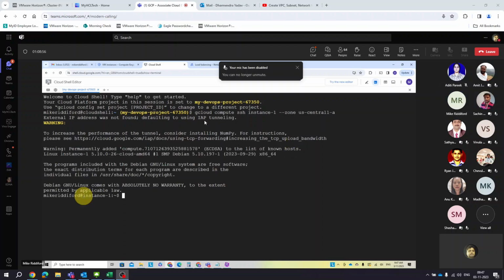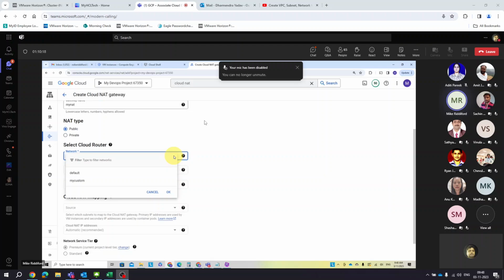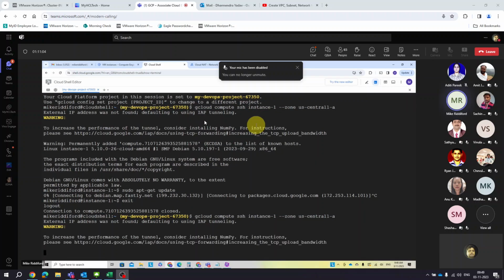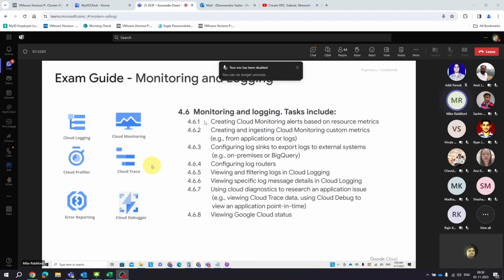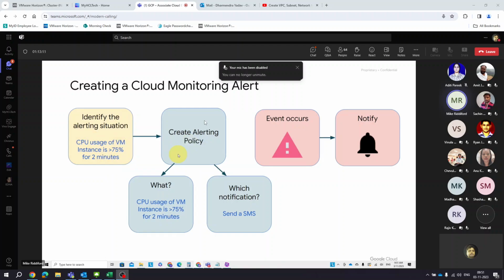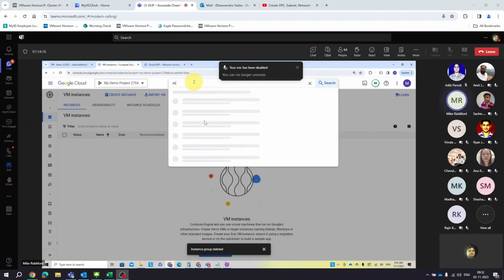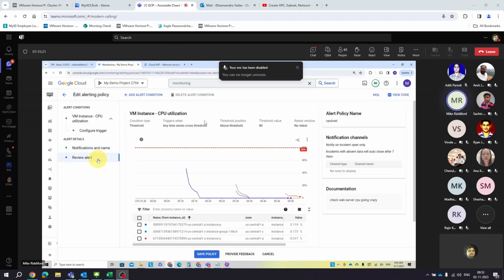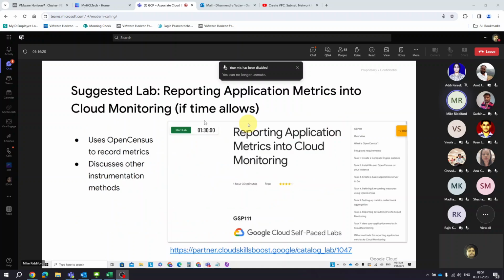How to create NAT Cloud, Cloud shell and Packet Flow in Google Cloud